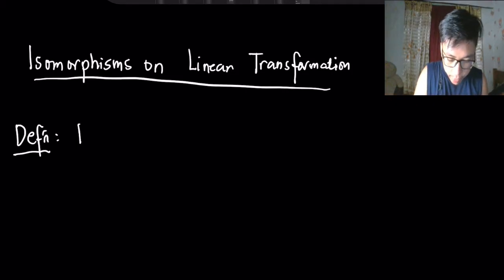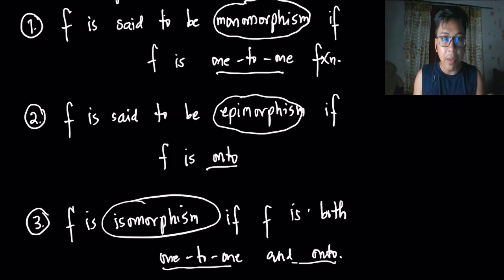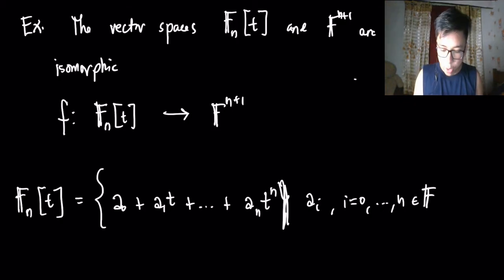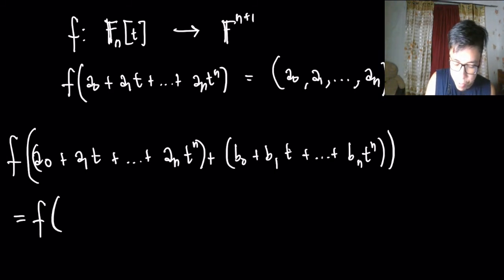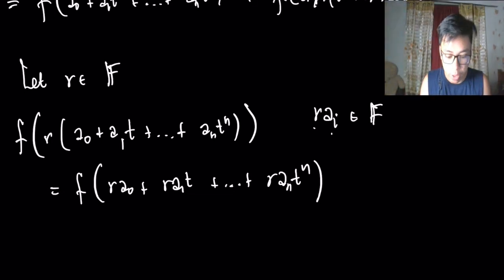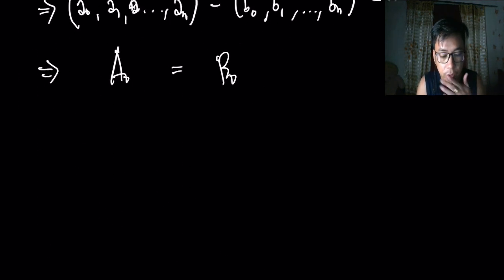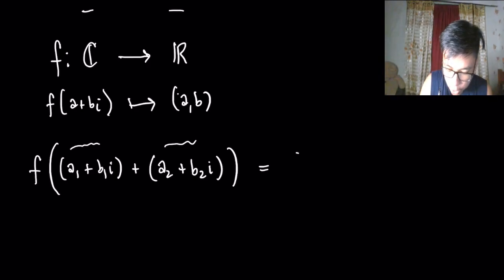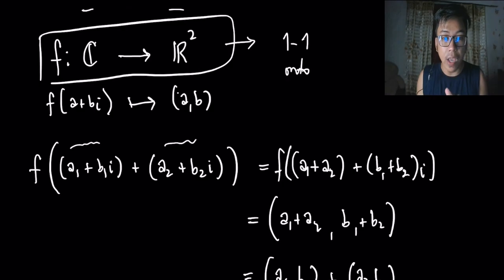Isomorphism on Linear Transformations (Linear Algebra) - Part 1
One of the main importance of isomorphism on linear transformations is the idea of identifying whether two vector spaces are isomorphic or not.  For example the set of complex numbers and the set of ordered tuple R^2 are isomorphic.  To learn more about this, please see the part 1 (installment) video on this concept.